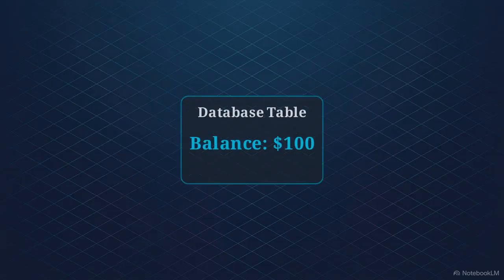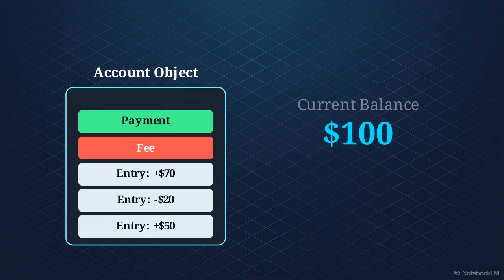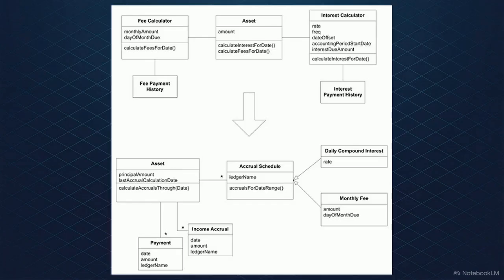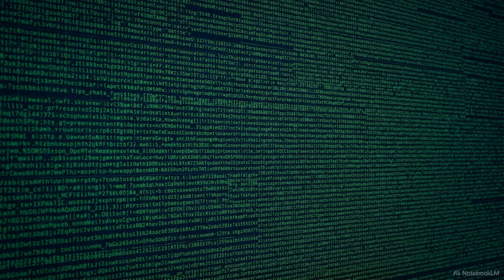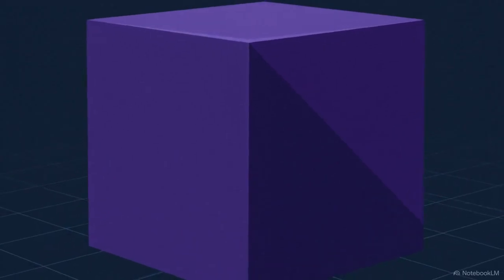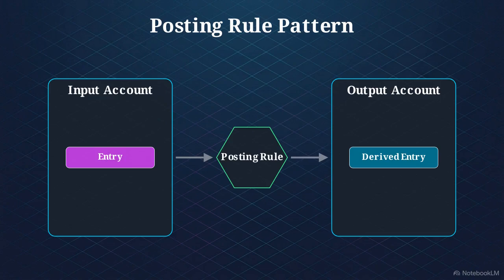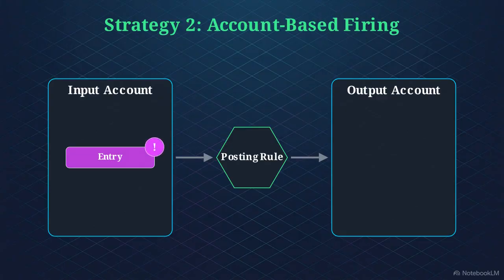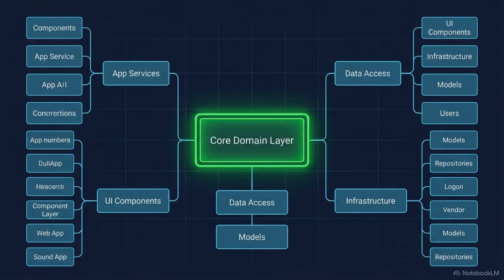Domain-Driven Design: When Design Patterns Belong in the Domain Model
Strategy, Composite, and Flyweight may all improve code, but only some express real business meaning. Learn how to tell a domain pattern from a technical implementation trick.